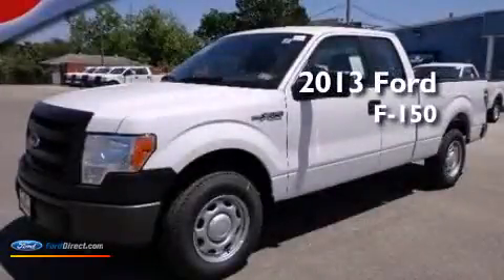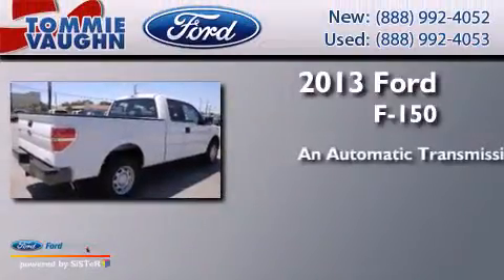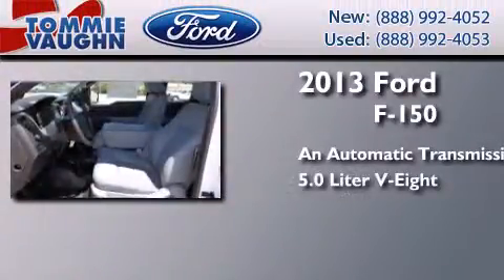2013 FORD F-150 Houston TX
We have been honored to serve the Houston TX area , we promise that your experience at our dealership will exceed your expectations ! Year : 2013 Make : FORD Model : F-150 Engine : 5.0L V8 32V MPFI DOHC Trans . : 6-SPEED AUTOMATIC Exterior : OXFORD WHITE Miles : 6 Interior : STEEL GRAY Stock : DFC36388 Tommie Vaughn Ford N. Shepherd Houston , TX 77008